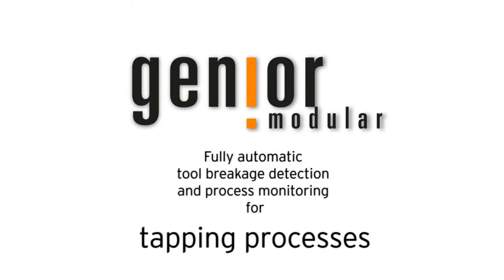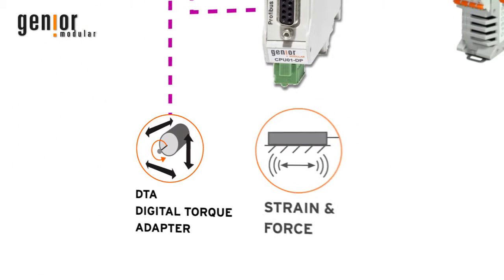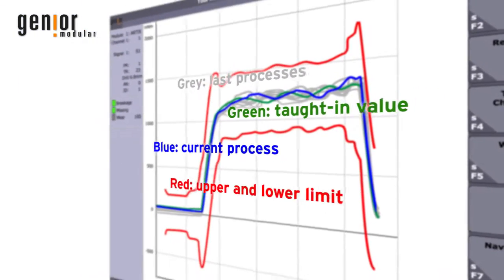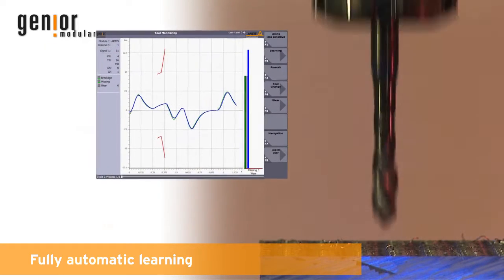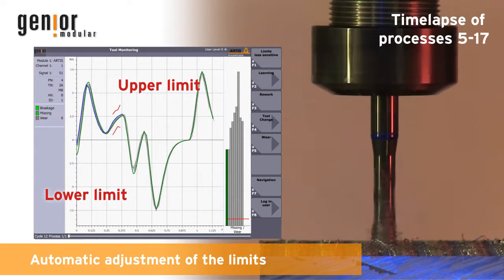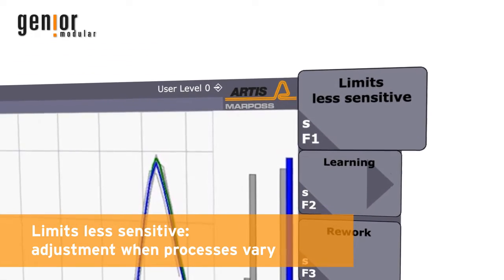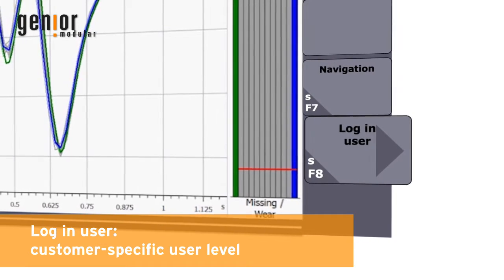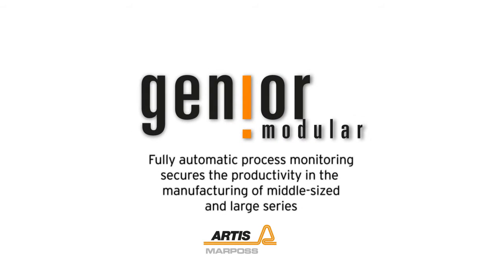ARTIS Genior Modular Tapping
Fully automatic tool and process monitoring for tapping processes with Genior Modular from ARTIS